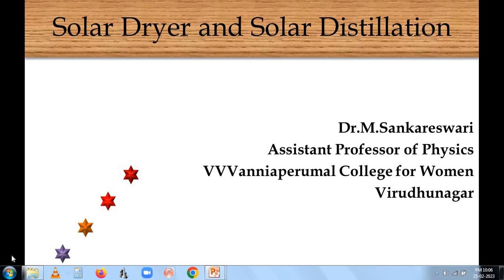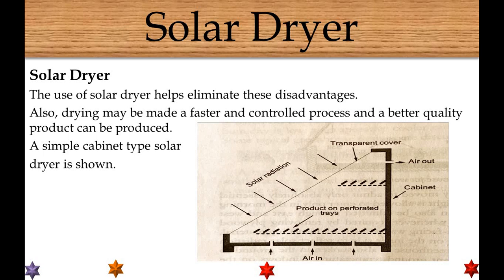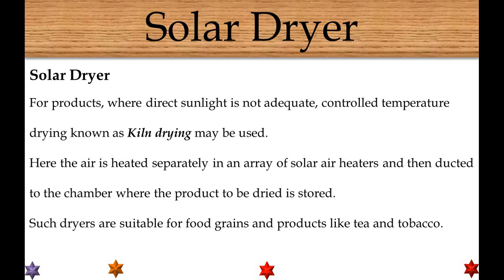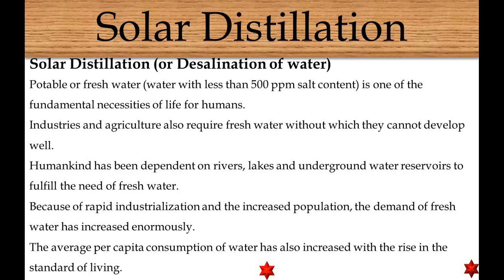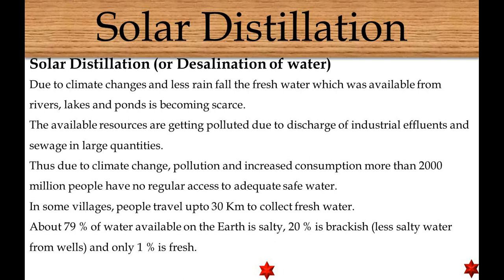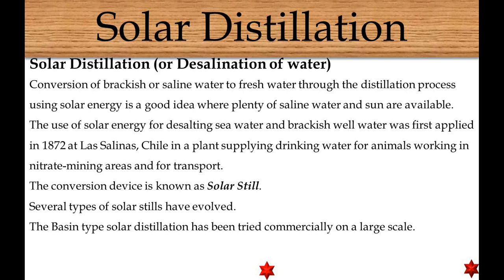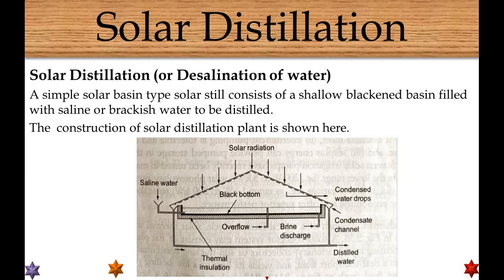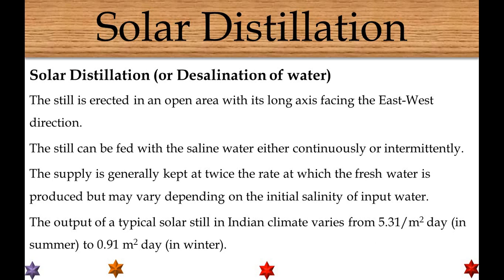Solar Dryer and Distillation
Solar Dryer, Solar Distillation